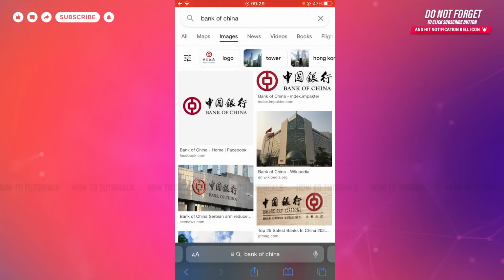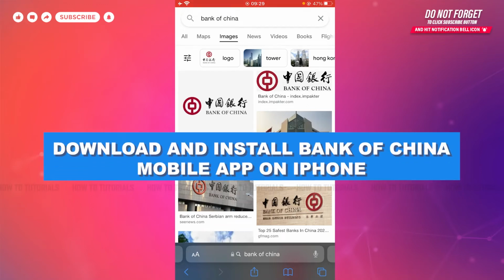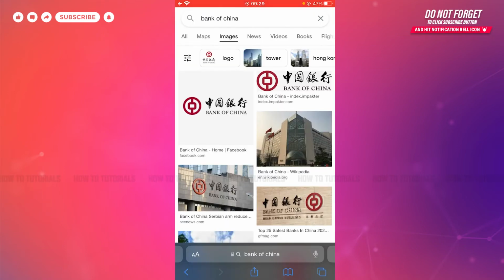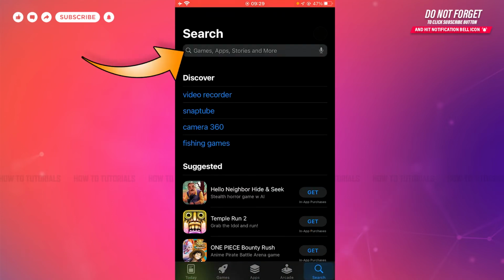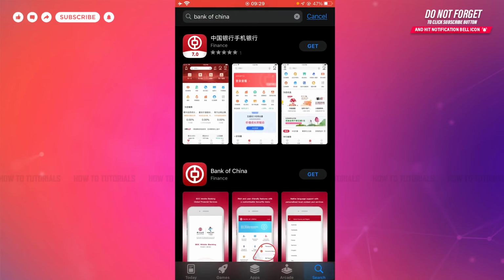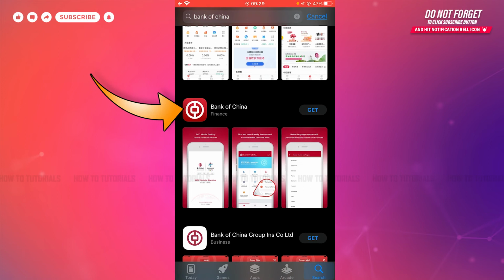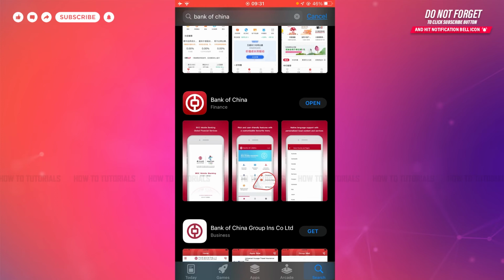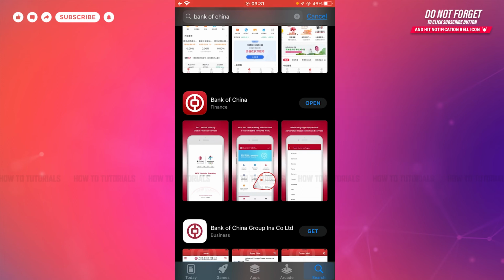How To Download & Install Bank Of China Mobile Banking App on iPhone 2022 - Bank Of China iOS App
"How To Download & Install Bank Of China Mobile Banking App on iPhone 2022 - Bank Of China iOS App Download Help" - A Video Guide by How To Tutorials.

Bank of China is a leading listed commercial banking group in Hong Kong in terms of assets and customer deposits.
Watch this video till the end to let know on how you can download and install Bank of China Bank Mobile Banking App on iPhone in a easy steps.